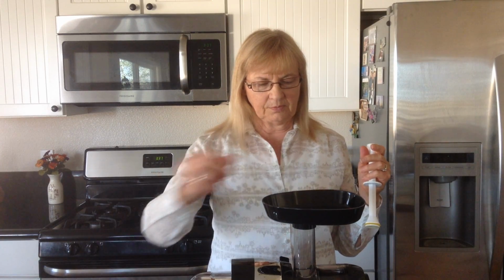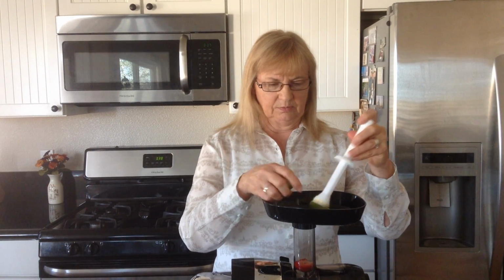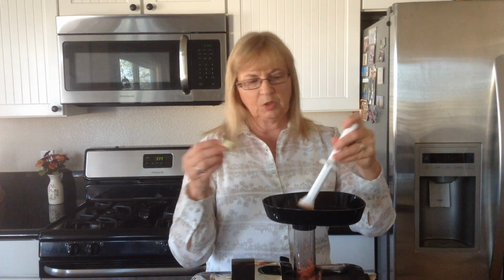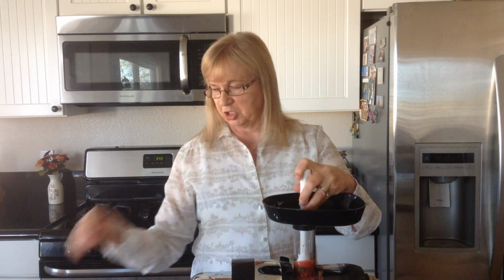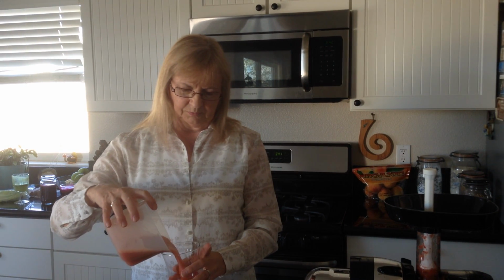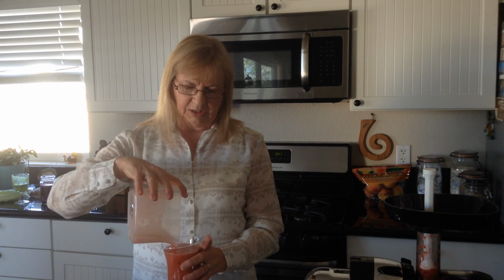Apples are a Must In Juicing...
Enjoy this refreshing drink to help the sweet tooth and give you health benefits.

3 apples - seeded and sliced
2 cups of fresh strawberries,  wash and sliced
Alternative the apples and strawberries.

Easy Juicing Recipes for Fat Loss & Optimal Health

Juicing for Pennies a Day

Fast Individualized Healthy Juicing Recipes

FREE EBooks

21 Delicious Juicing Recipes & 7 Fat Loss Hacks

10 Easy, Yummy & Delicious Juicing Recipes for Beginners